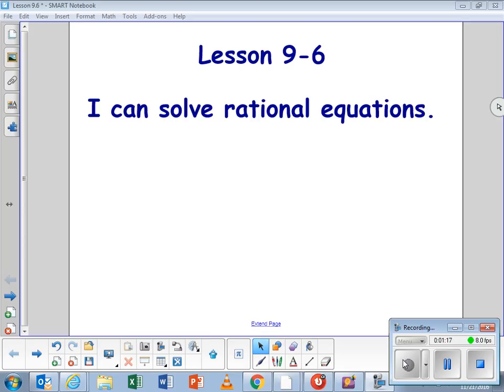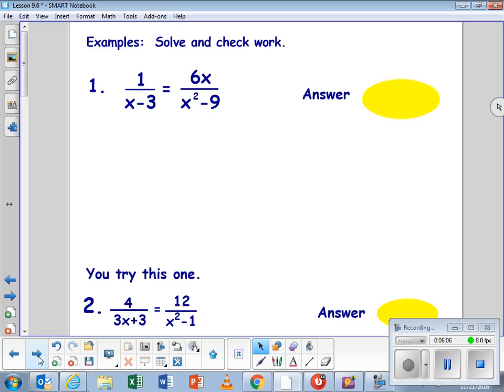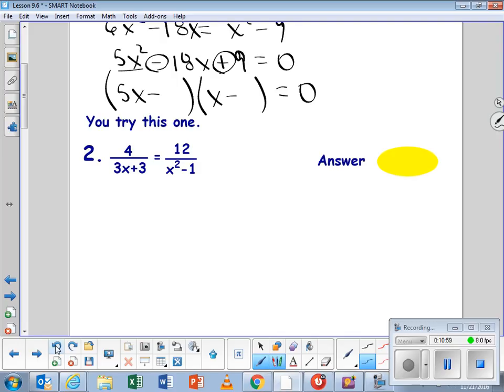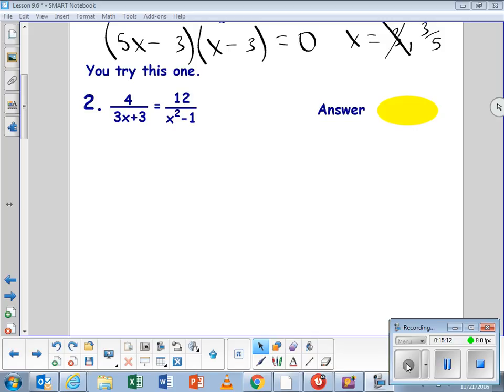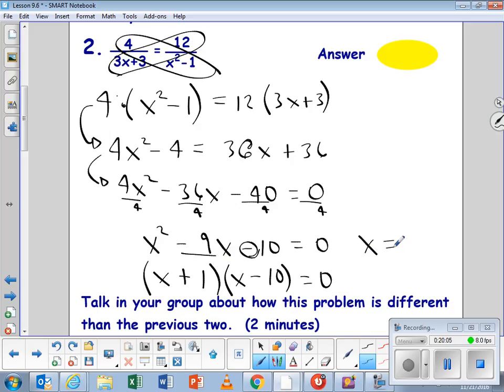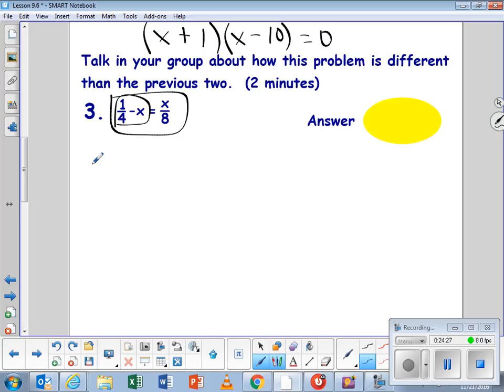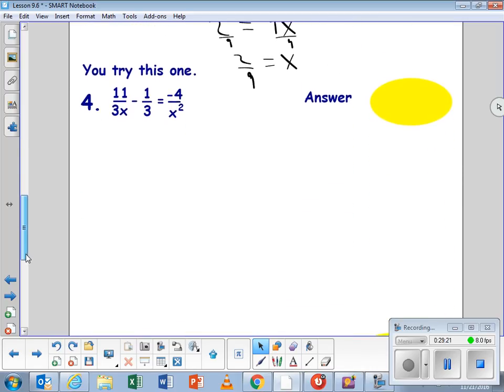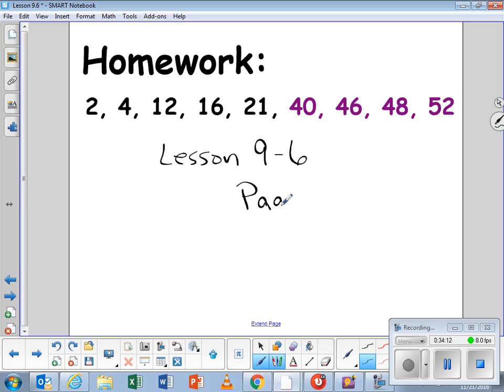A2 Lesson 9.6